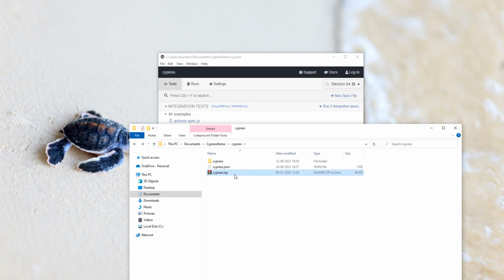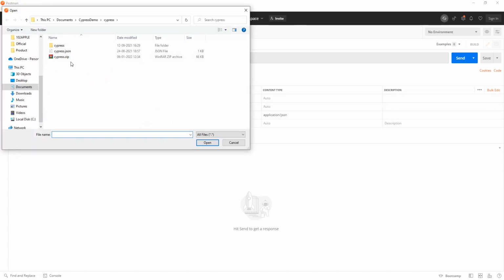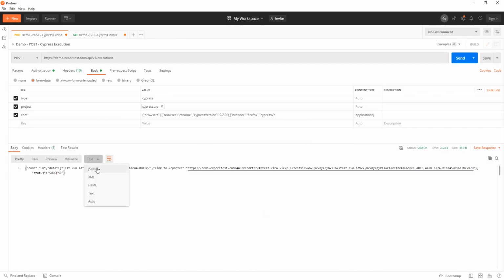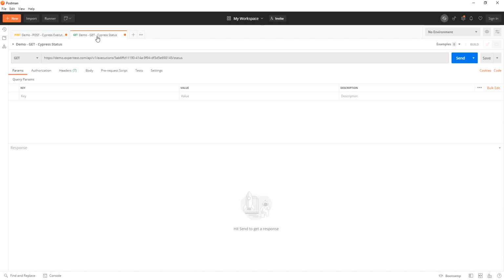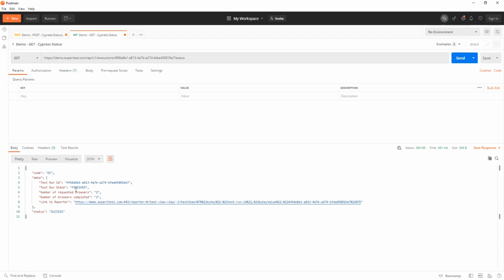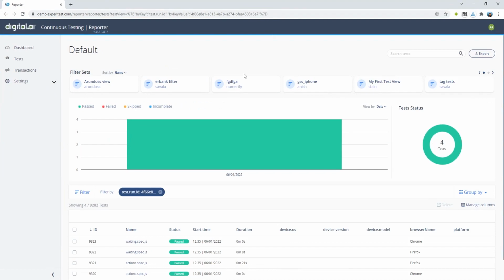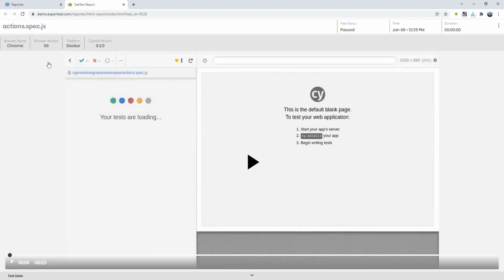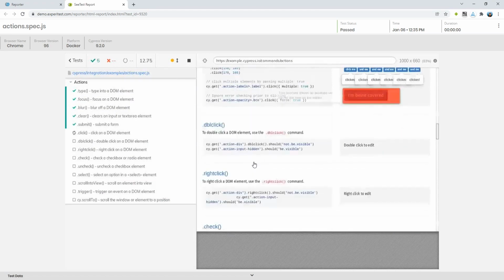Cypress Integration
Discover how to integrate your Digital.ai Continuous Testing with Cypress a front-end testing tool for web applications.

The integration will give you the ability to use Cypress to write end-to-end, integration and Unit tests.

Cypress is using modern JavaScript frameworks and can test anything that runs in a browser.